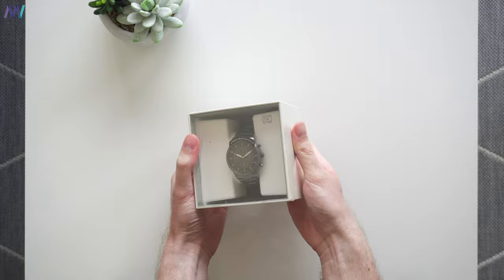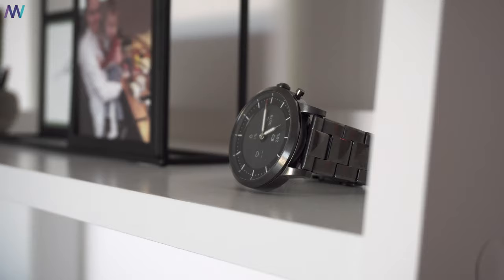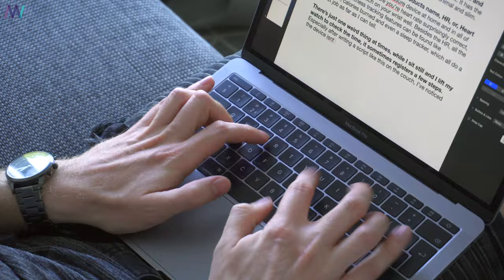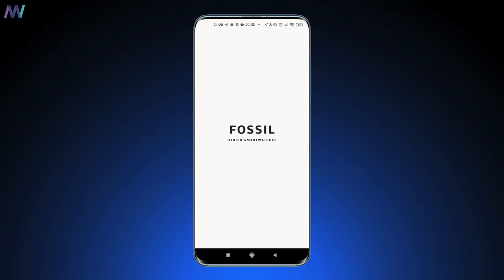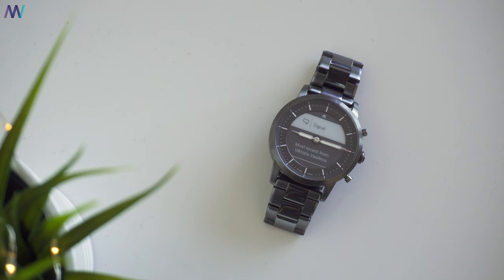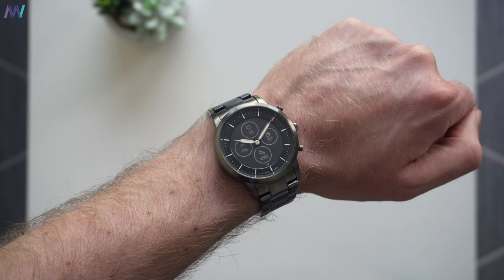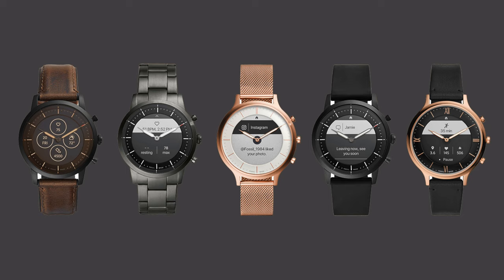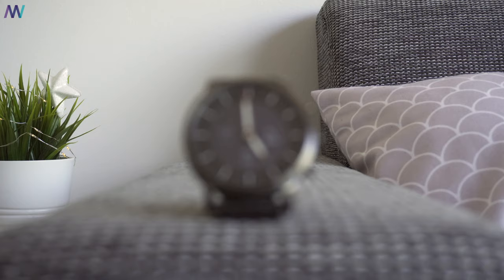Fossil's most interesting watch is a Hybrid one! 🔥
The Fossil Hybrid HR is probably one of the most interesting on the market right now. I’ve been on the hunt for a hybrid watch for a while now, and this hybrid smartwatch from Fossil ticked-off a lot of boxes for me, so I decided to give it a try. Here’s what I think of it, nearly 6 months after the Fossil smartwatch was launched.

I think it’s pretty genius what Fossil managed to make and definitely one of the best hybrid watches I’ve tested so far. 3ATM is probably more than fine for most, but for the next generation, 5ATM and sport modes would be a nice addition. It took me about 10 minutes to get used to the fact that there is no touch screen. The barometer and GPS isn’t a big miss for me, but I can imagine that it is for some of you. The step counter could use some finetuning and the price is a bit steep, definitely compared to the other hybrid watches I’ve tested, but I believe you get enough in return to justify this price. And on top of that, if you don’t want to charge your watch every other day, this is definitely one to consider.

🧐 𝗦𝗼𝗰𝗶𝗮𝗹𝗶𝘇𝗲.

Martijn